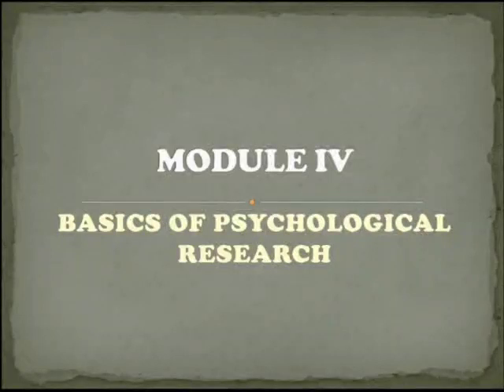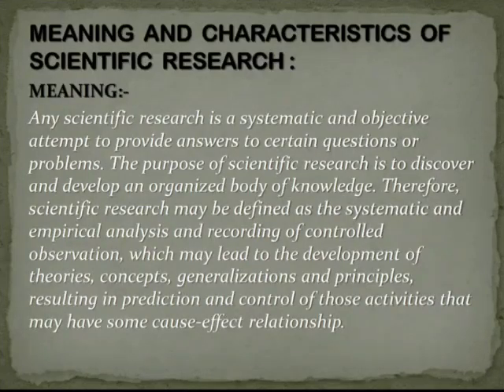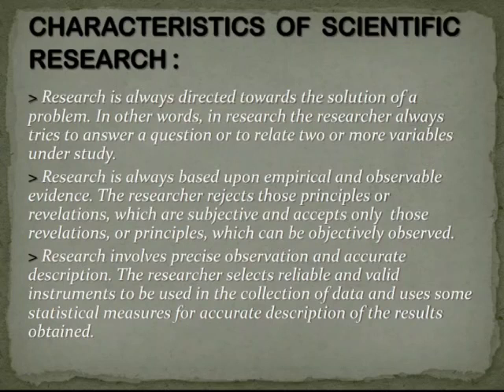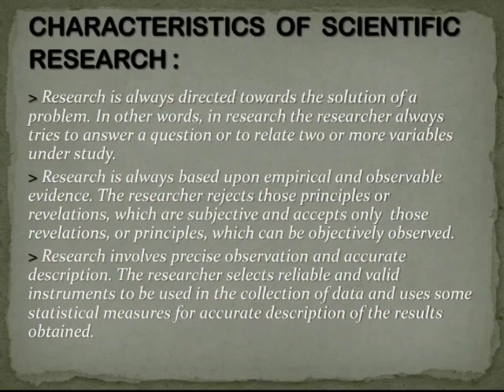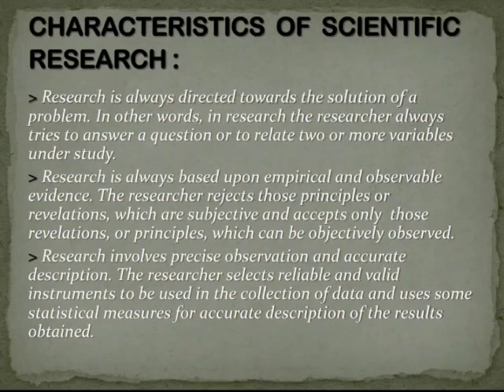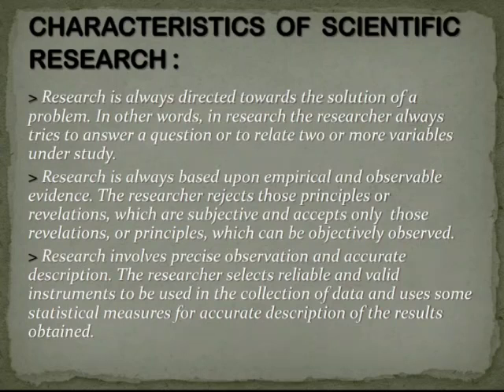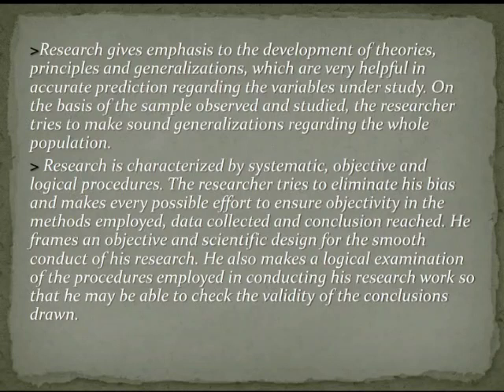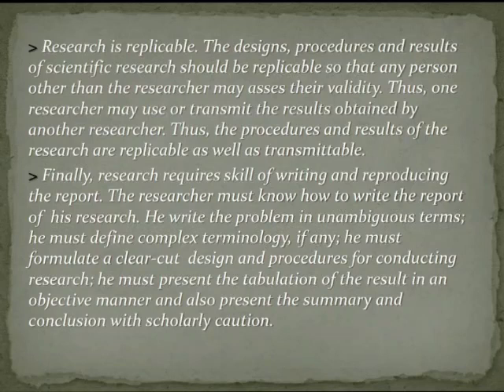Basics of Psychological Research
Meaning and characteristics of scientific Research